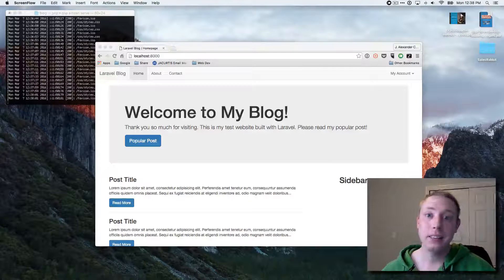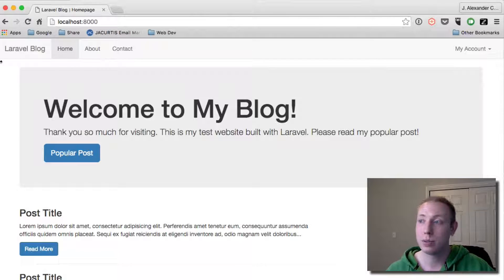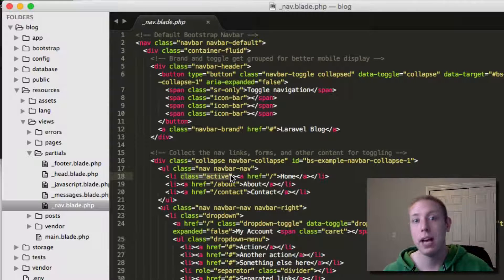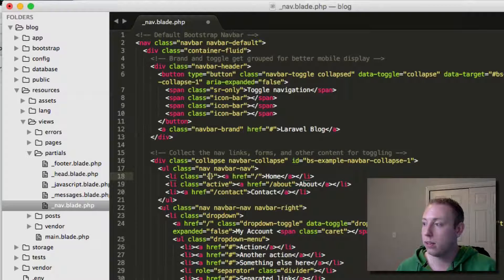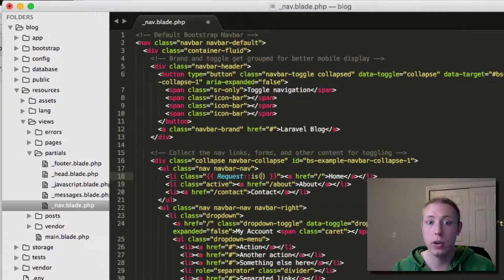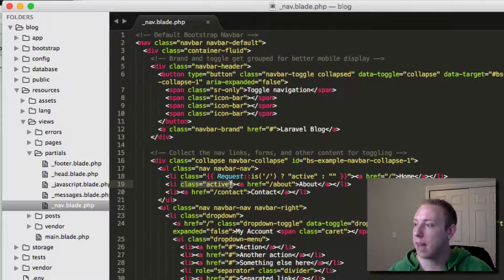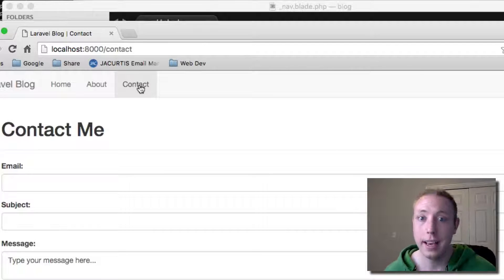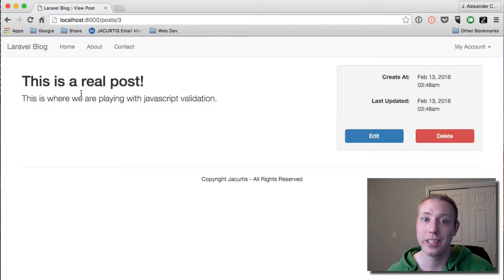Part 16½ - Fixing a Bug, Making Navigation States work [How to Build a Blog with Laravel Series]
So today's quick video is to fix an error I realized we still had in our application while I started looking through comments you guys were leaving.

Our navigation buttons on the top don't change the active class as we move around the website. So now is time to fix that.

To do this we will use the basic PHP terenery operator. This is an inline "IF-Statement" where we can set an active class if the conditional statement is true.

The conditional statement we want to use is:

Request::is('/') to check to see if the current page is the homepage. You can change the url inside the parenthesis to change it for different URLs.

Its pretty straightforward. Thanks for the support guys.

Next video [Part 17]: Coming Soon

--- FOLLOW ME ---

--- QUESTIONS? ---

For quick questions you may also want to ask me on Twitter, I respond almost immedietely.

Tags: Laravel bug fixing. Navigation bootstrap active class with PHP terenery operator and Laravel Framework. Laravel 5.2 Framework Tutorial Easy to learn. Best tut about Laravel. Build a blog with Laravel Tutorial. Beginner tutorial. How to video. PHP framework easy best tutorial. Laravel 5 coding in PHP with Alex or Jacurtis.